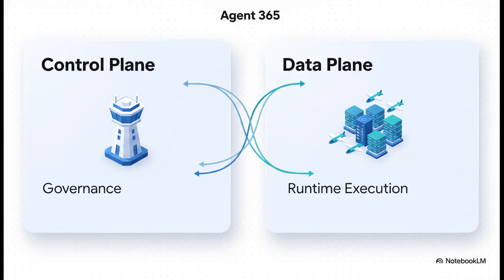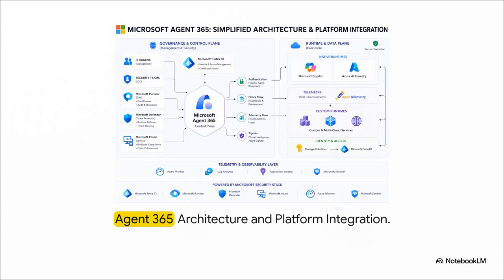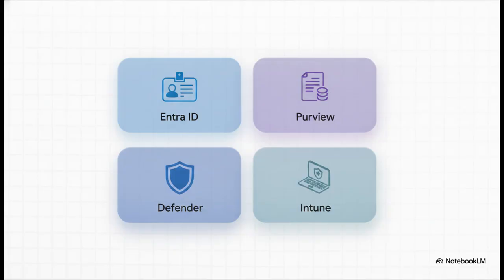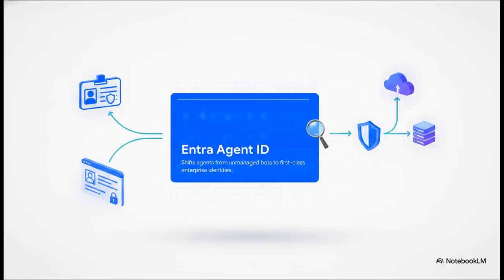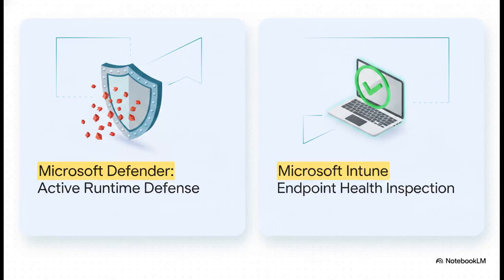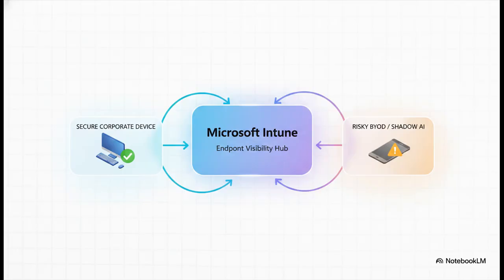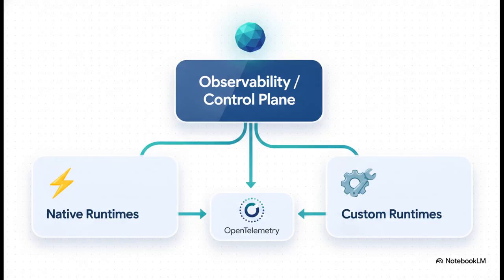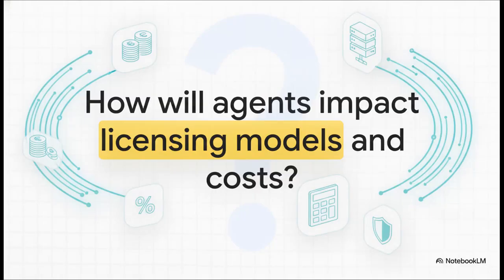How Microsoft Agent 365 Actually Works Under the Hood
Is Microsoft Agent 365 an AI model? No. It is the ultimate enterprise Control Plane.

In Lesson 2 of our Microsoft Agent 365 Enterprise Architecture series, we are tearing down the architecture to show you exactly how it works under the hood.

You will learn the critical difference between the "Governance Control Plane" and the "Runtime Data Plane," and why separating them is the key to enterprise AI security.

We also map exactly how Agent 365 orchestrates the security tools you already trust:

🔹 Microsoft Entra ID: Managing agent identities (Agent ID) and token access.
🔹 Microsoft Purview: Enforcing data loss prevention (DLP) and sensitivity labels at machine speed.
🔹 Microsoft Defender: Blocking prompt injections and active threats in real-time.
🔹 Microsoft Intune: Using device compliance to block unmanaged "Shadow AI".

Whether you are an Enterprise Architect, IT Admin, or Security Engineer, this deep dive is essential for deploying autonomous agents safely.

📖 Read the full technical breakdown and get the architecture diagrams here:🔗

⏱️ Timestamps:
0:00 - The Big Misconception: Control Plane vs. Data Plane
1:00 - Microsoft Entra ID: The Identity Foundation
1:45 - Microsoft Purview: Data Security Posture Management
2:30 - Microsoft Defender: Real-Time Threat Blocking
3:10 - Microsoft Intune: Endpoint Health & Shadow AI
3:30 - The Telemetry Engine (OTel & SDKs)
4:30 - Summary: Extending Trust to AI Agents